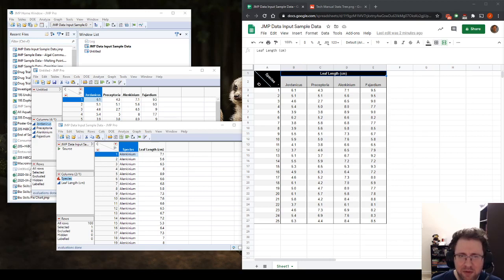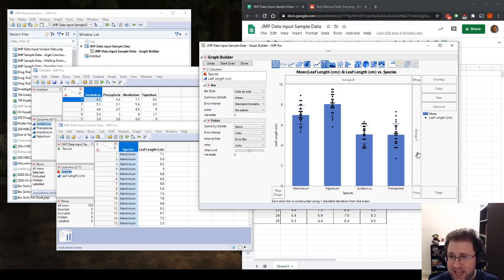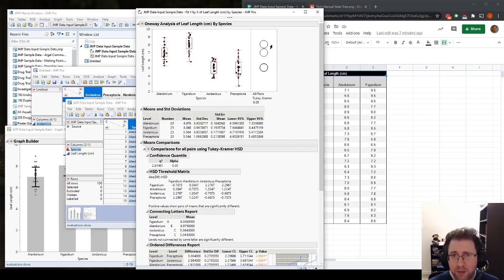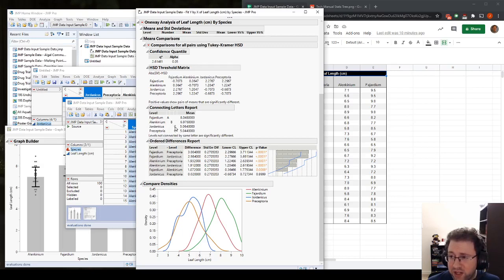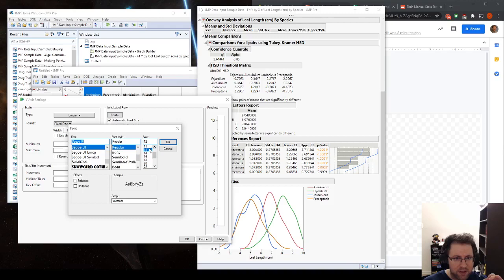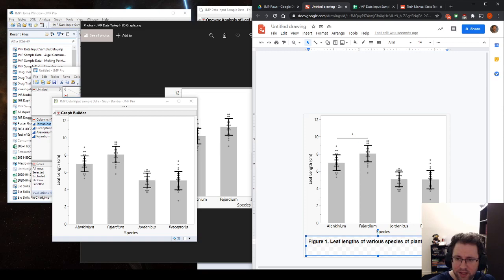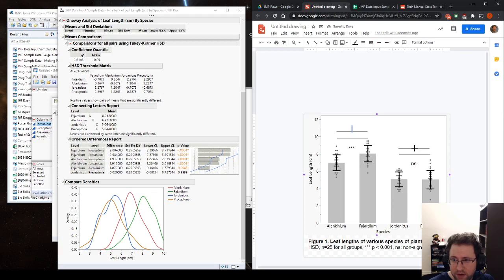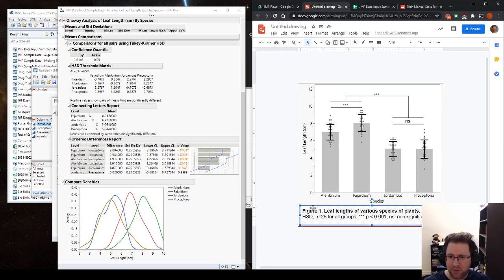JMP Tukey HSD and Significance Annotation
Deprecated Canvas video showing how to perform a Tukey HSD post hoc statistical test and annotate significance in JMP.